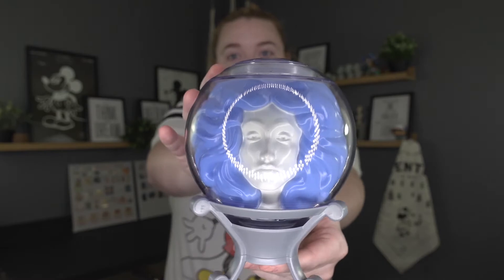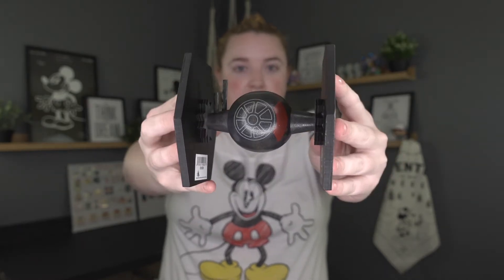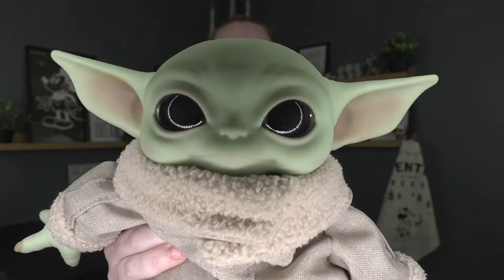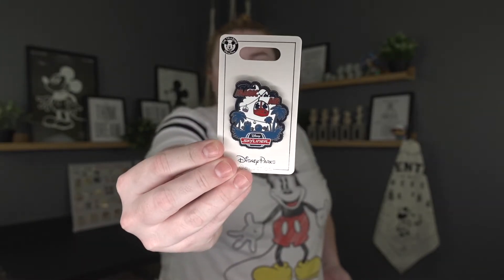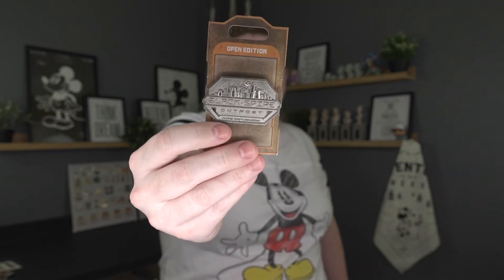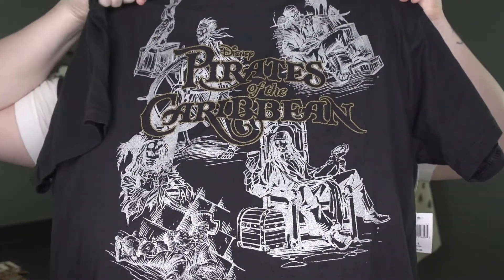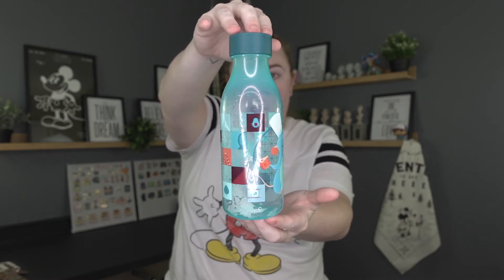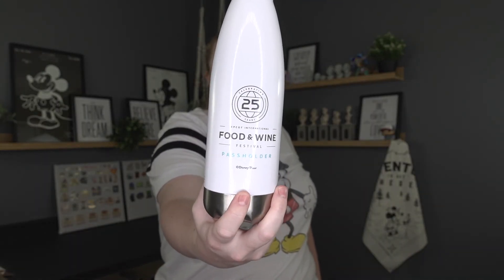MY FIRST WALT DISNEY WORLD HAUL | September 2020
In today's video, I do my first ever Walt Disney World Shopping Haul! I have never showed off my purchases after trips, but I finally decided to do a haul and bring you along for the ride. I grab some great gifts from around Walt Disney World, as well as from EPCOT'S Food & Wine Festival 2020!
What is your favorite item that I picked up?!

My Gear:
Travel Sling Bag
Travel Backpack
Main Vlogging Camera
GoPro Hero 8
GoPole Flexbase
GoPole Bite Mount
GoPole Batteries for Hero 8
Suction Cup Mount
External Light
GoPole Snorkel Pole
GoPole Dive Housing
Portable Charger